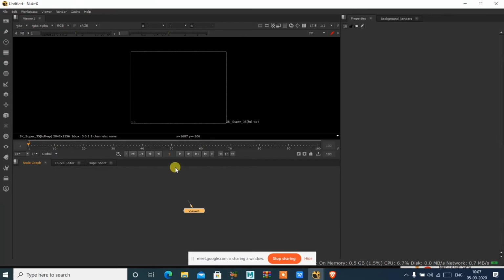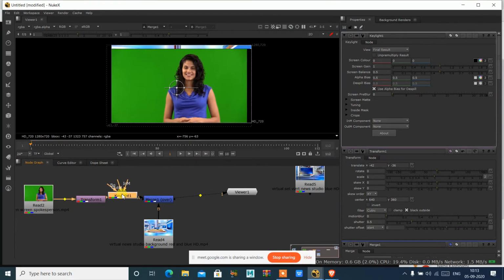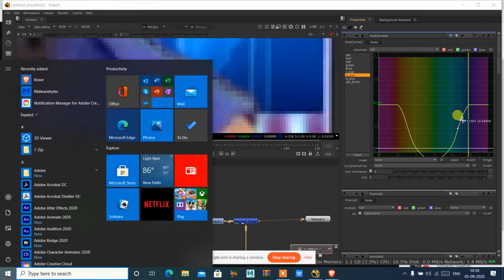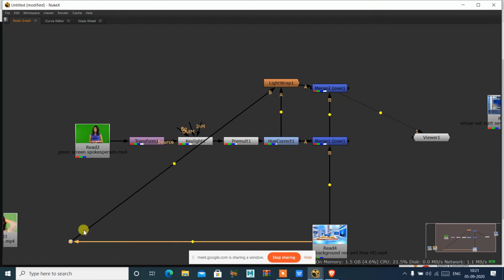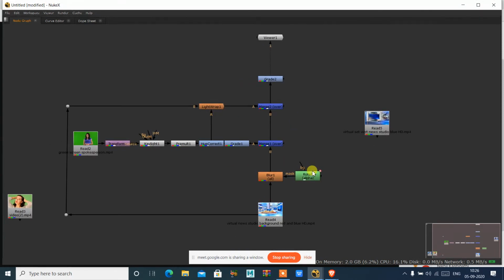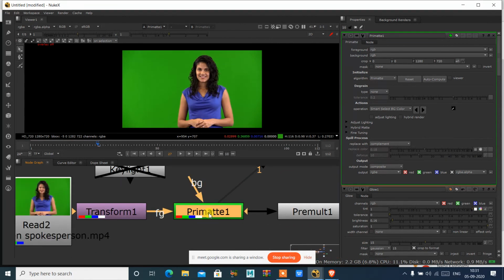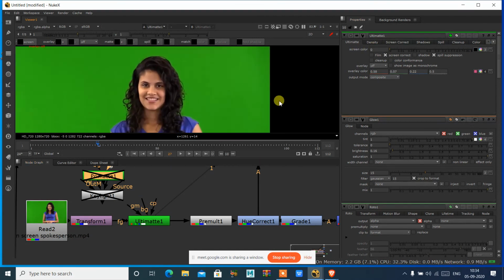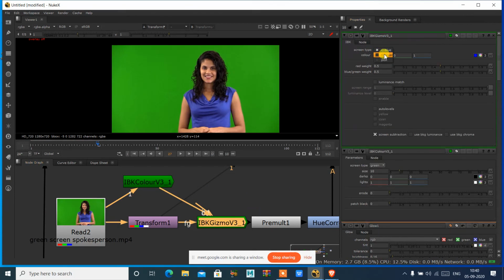Compositing in Nuke class 1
Compositing in Nuke:Green Screen Removal, Colour Correction Lightwrap